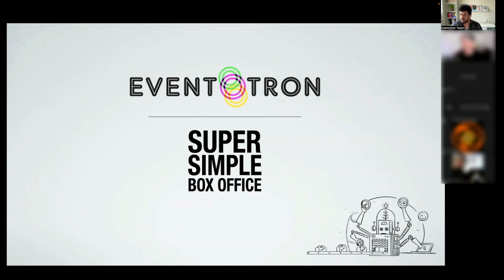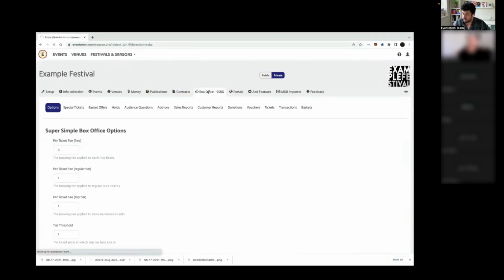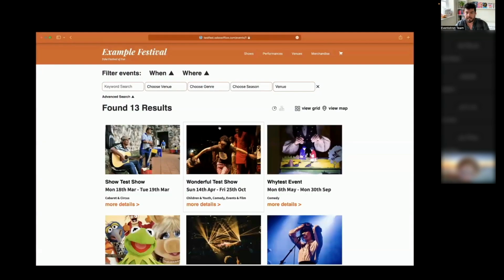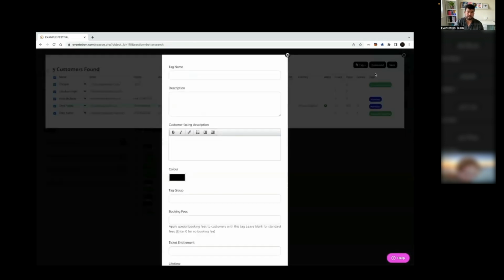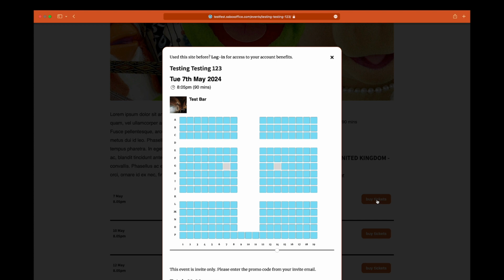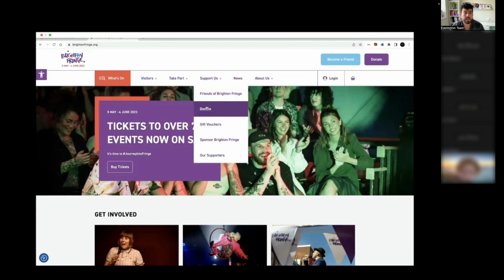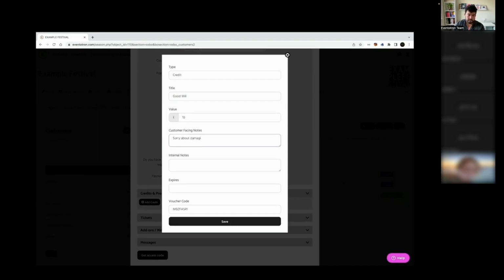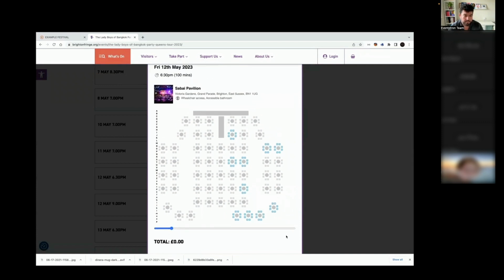Eventotron Webinar: Super Simple Box Office Advanced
Learn how to get the most out of Super Simple Box Office (SSBO). We look at creating different ticket types, setting up holds or comps and selling merchandise on your website.

We also cover sales reporting and how to analyse your audience data. Plus we'll go through basket offers, how to upsell merch using our splash page function and checking in audiences using the door tool.

Presented by Chris Perkin, Eventotron Founder & Director

0: 00 Introduction

02:21 Putting a Whole Season Online and a quick look at merchandise

05:40 Checkout Stuff - Audience Questions, Donations and Upsells

19:40 Special Tickets and Basket Offers

25:15 Passes With Promo Codes

29:17 Membership and Friend Schemes - Combining special tickets, tags and add-ons

35.35 Vouchers and Credit

38:46 Seating Plans